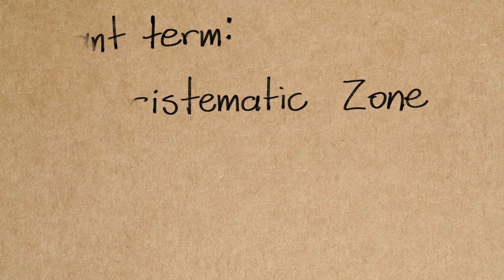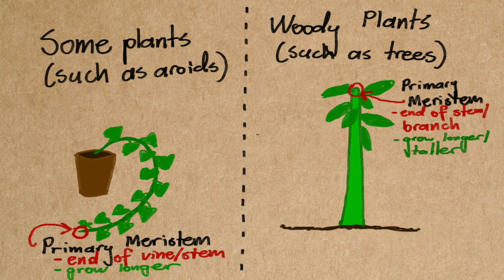How To Make Avocado Trees Grow THICKER with a TWIST - Avocado Diaries Episode 16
You can grow a thicker avocado tree with a simple twist - literally. In this video I show you how to thicken your avocado trees using a twist method. I also explain why it works and show you the results of using the twist method of pruning.

Ever wanted to prune your avocado tree to encourage thicker growth without losing any height? This is the video for you.